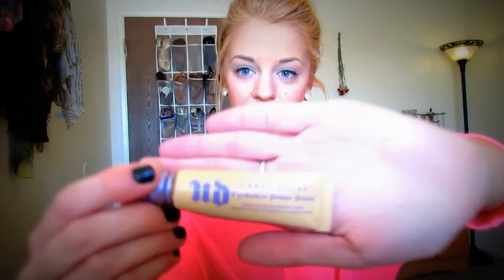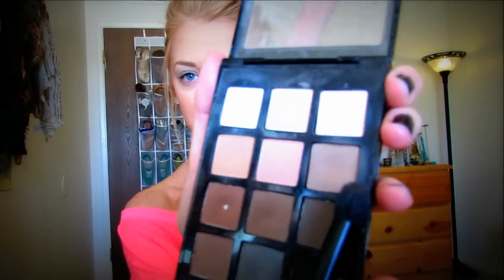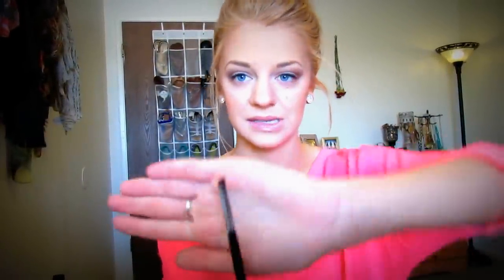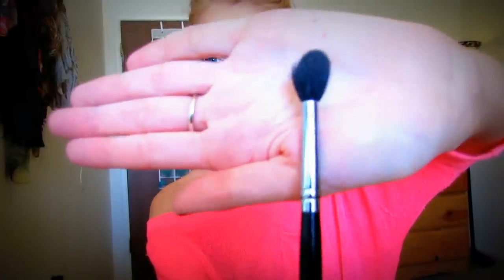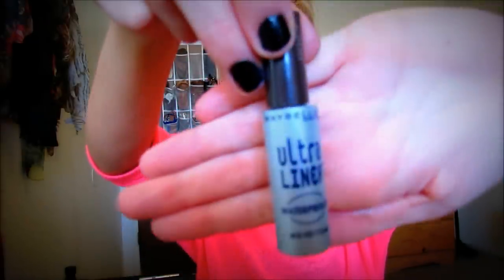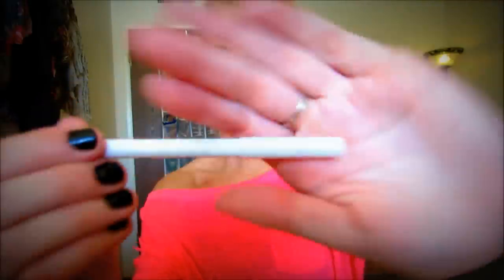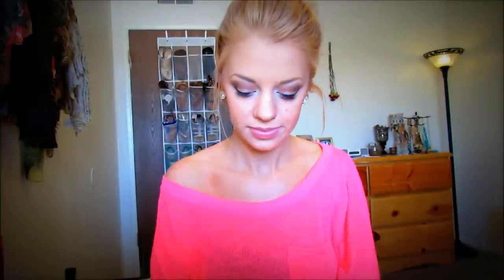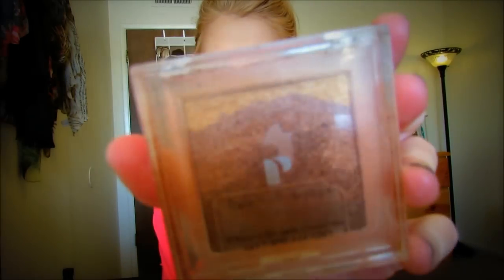Everyday Makeup Look: with Brick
"Grace Kelly" by Mika.